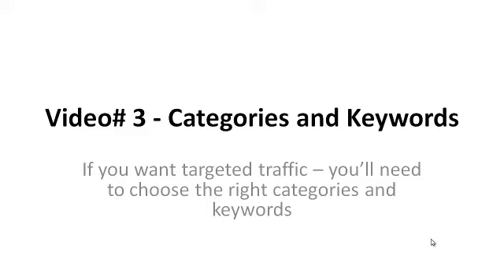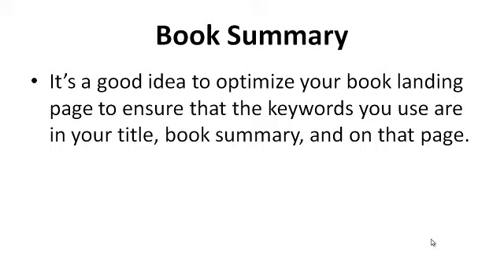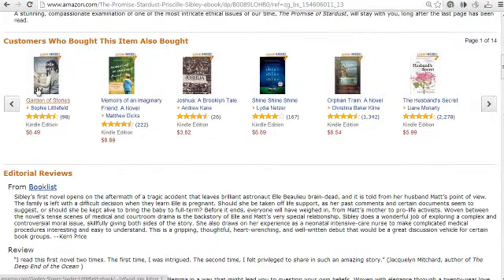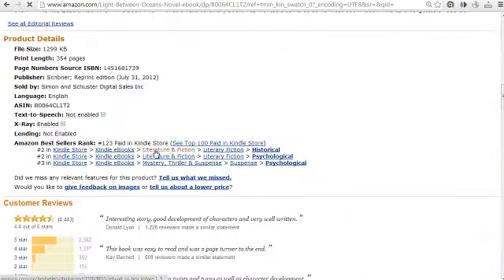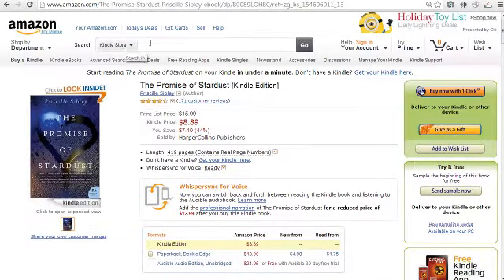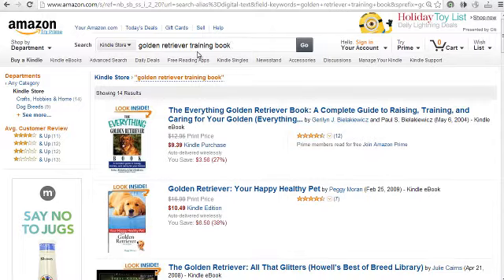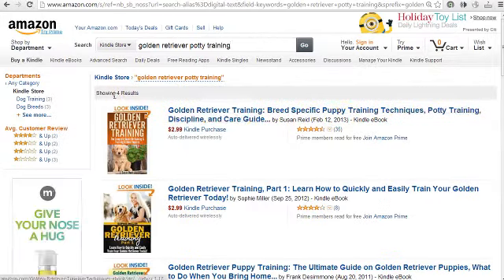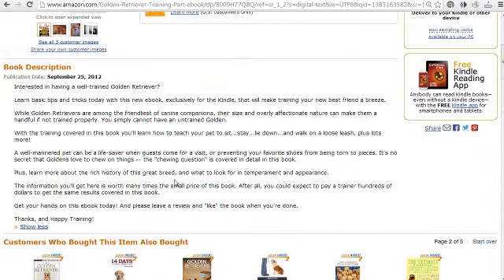Joe Salmon Categories And Keywords